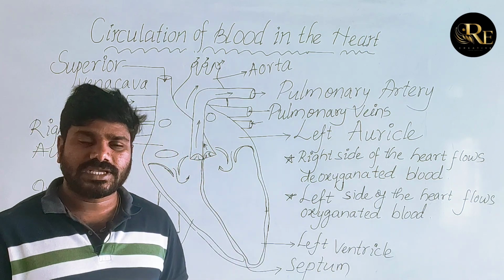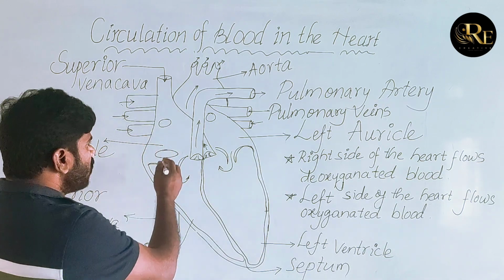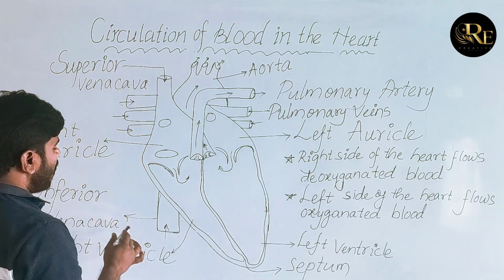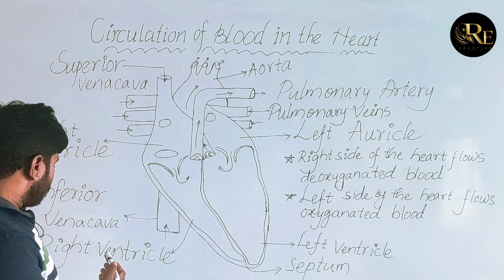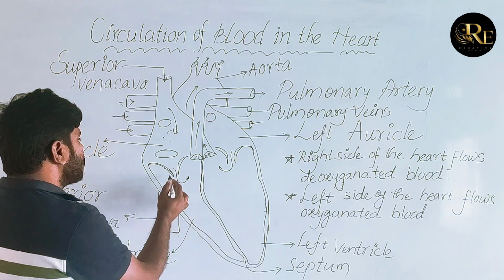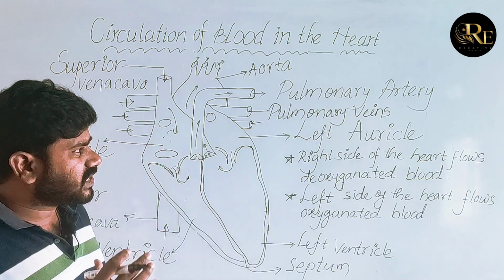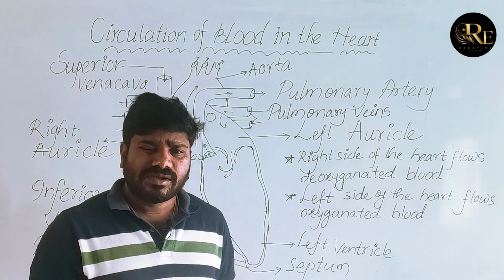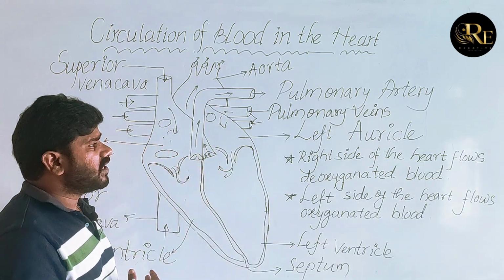CIRCULATION OF BLOOD|| WORKING OF HEART#Rajendra's Erudite🌹